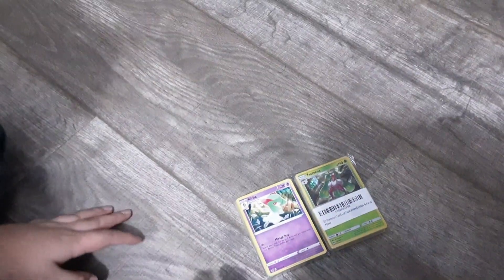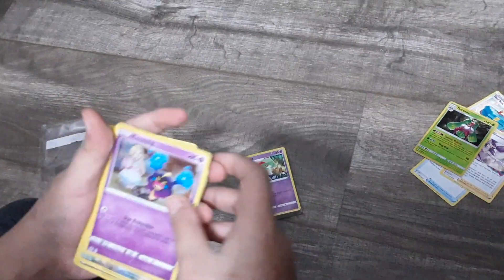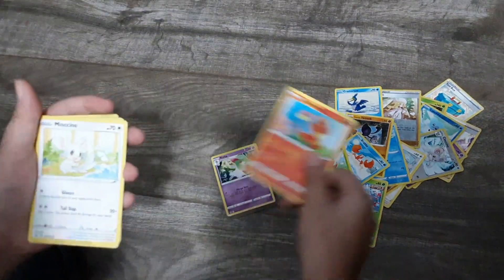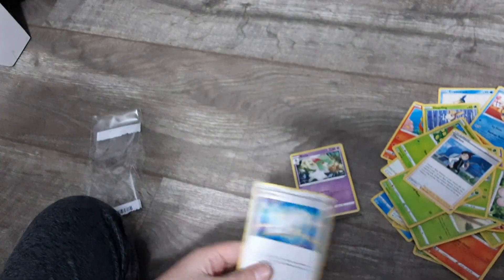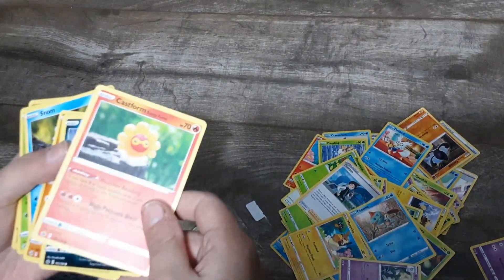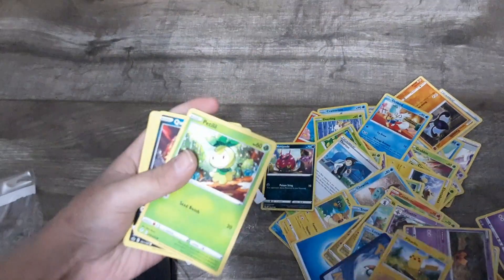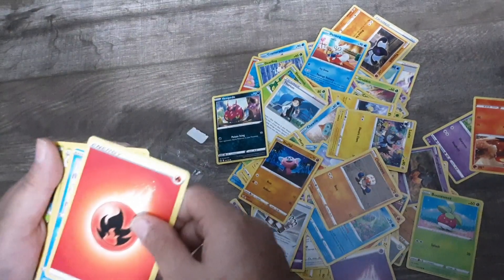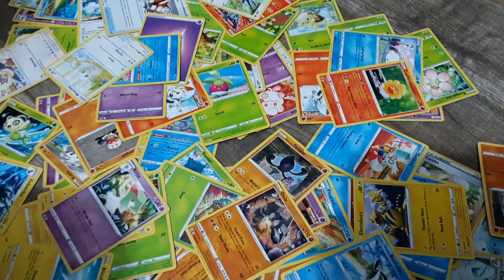Revealing 100 Pokemon Cards; 2 packs of 50 cards